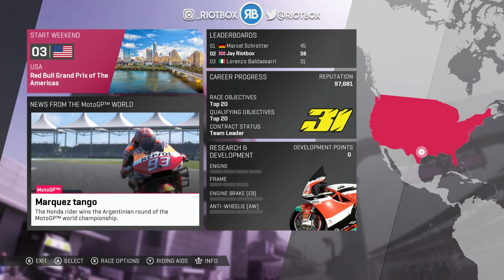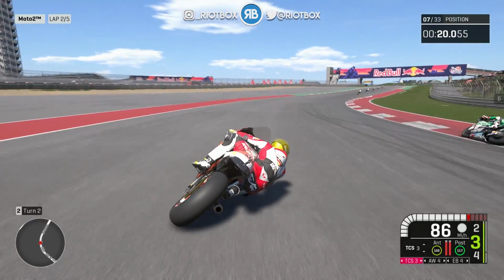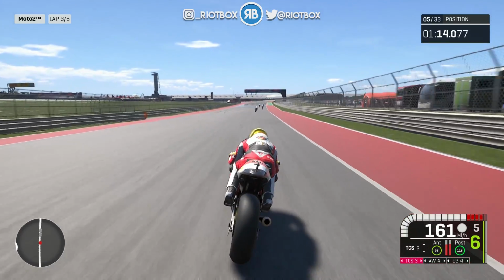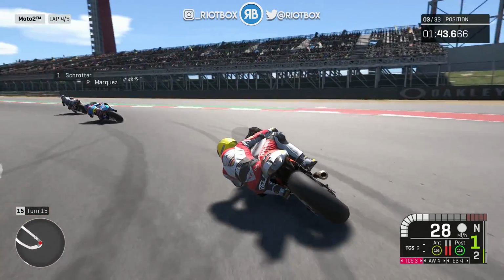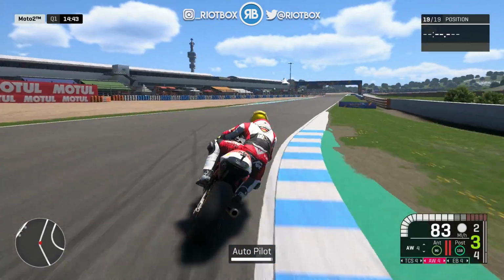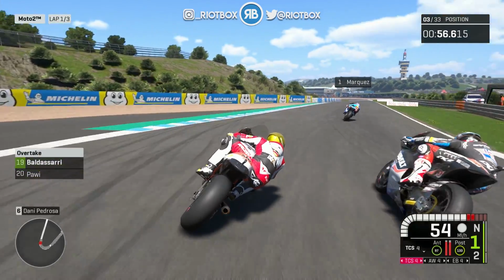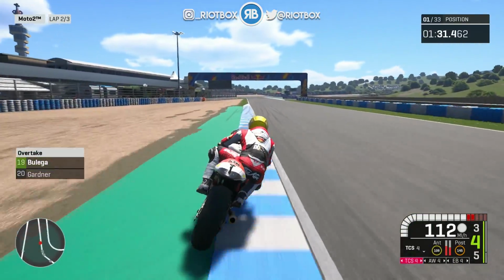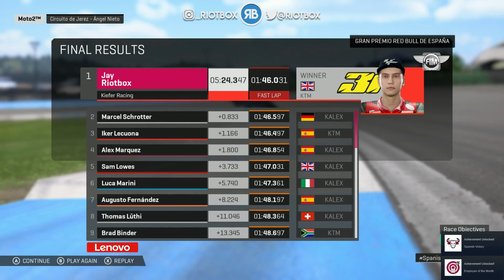MotoGP 19 Career Mode Gameplay Part 11 - FIRST WIN? (MotoGP 2019 Game Career Mode PS4 / PC)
MotoGP 19 Career Mode is finally here!
This is Career Mode Gameplay from the MotoGP 2019 Game, MotoGP 19 on PS4 and PC. This is Part 11 of our MotoGP 19 Career Mode.
In the eleventh episode of our MotoGP 19 Career Mode Gameplay we continue our career in the Moto2 2019 and try to build a championship winning season in our MotoGP 2019 Career Mode.

MotoGP 19 is the latest instalment in the MotoGP Game franchise. MotoGP 19 released on PS4, Xbox and PC on the 6th June and features game modes such as career mode, multiplayer and historic rider events.

FAQ
► Consoles? PC & PS4 gameplay

MotoGP 19 celebrates the passion for motorsports!
The official videogame of the most popular motorcycle championship in the world is back with a new chapter full of surprises!
All the adrenaline of the 2019 season right in your hands!
Race with all the official riders of the MotoGP, Moto2, Moto3, Red Bull MotoGP Rookies Cup classes on 19 different tracks.
Designed for all types of players, from rookies to veterans of the series!
Choose whether to follow Career Mode and climb the leaderboards, right up to MotoGP or to focus on the Pro Career and race like a real pro!